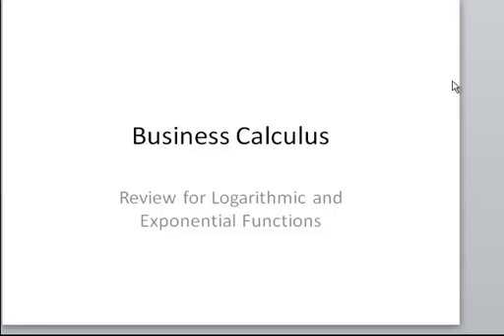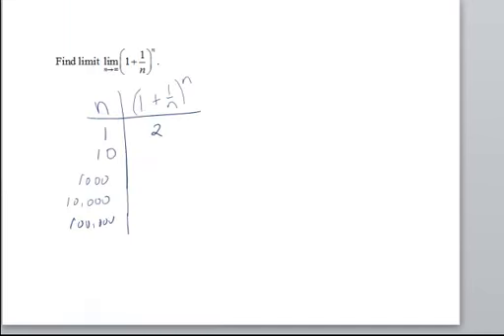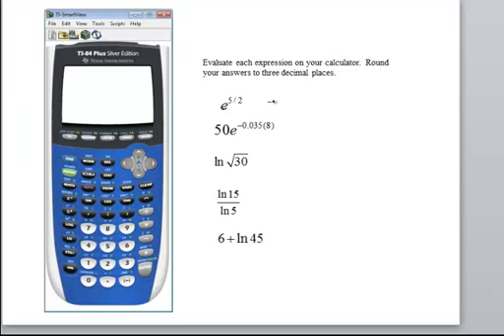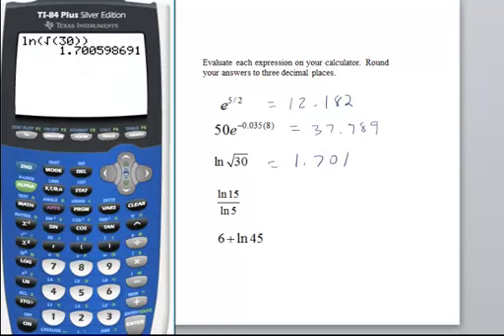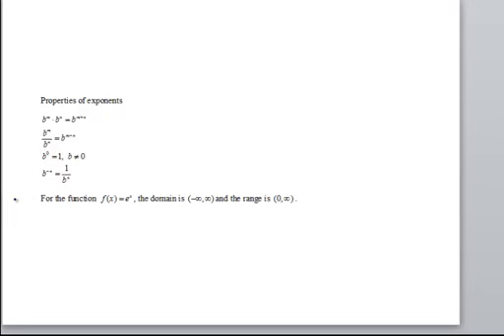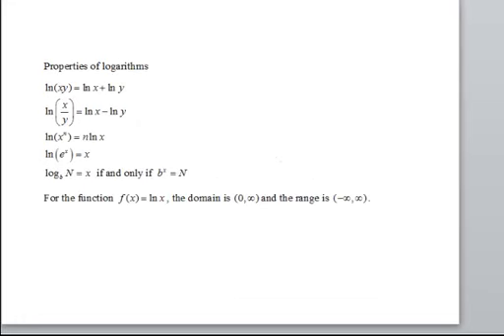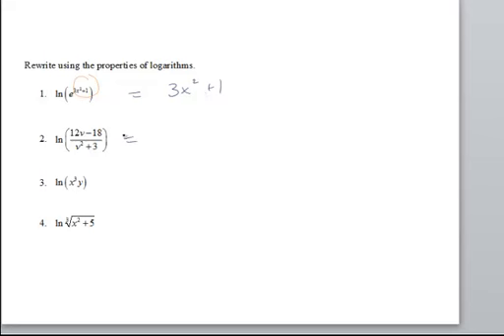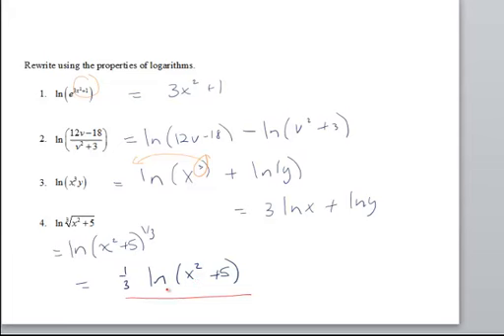Review for Logs & Exp Part I